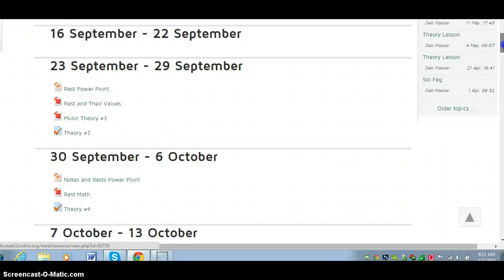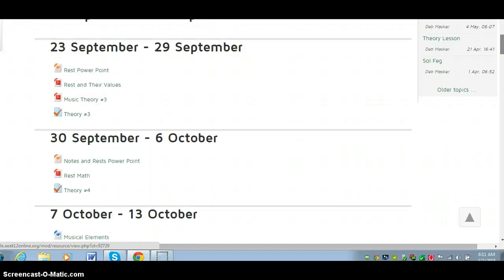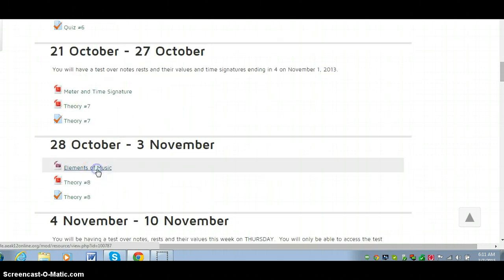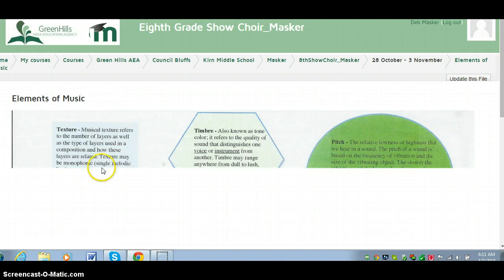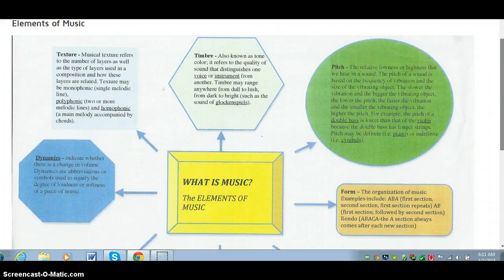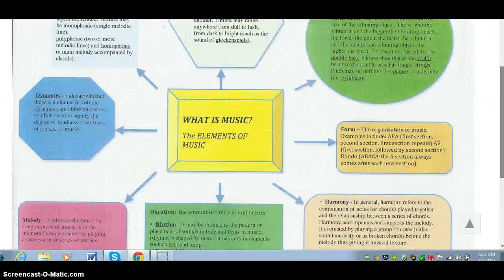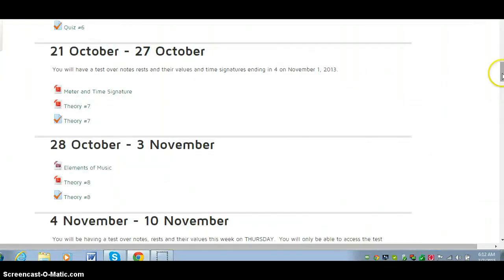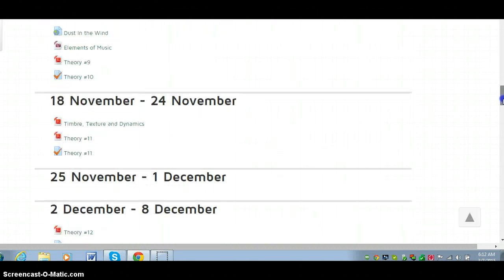Standard 1 Artifact 2